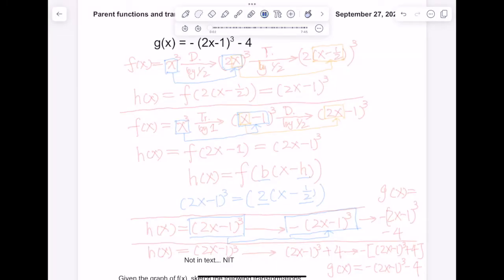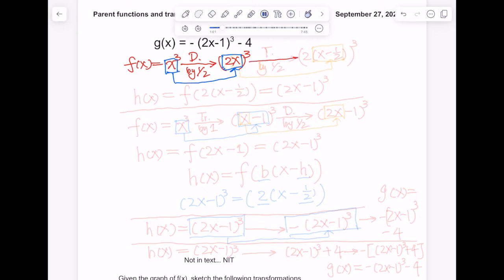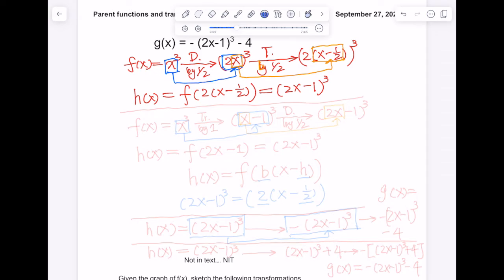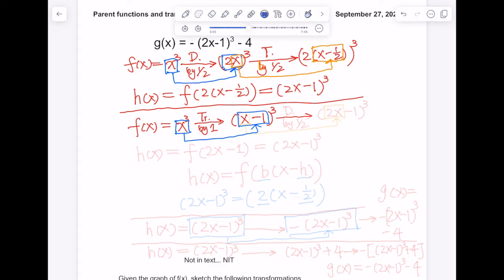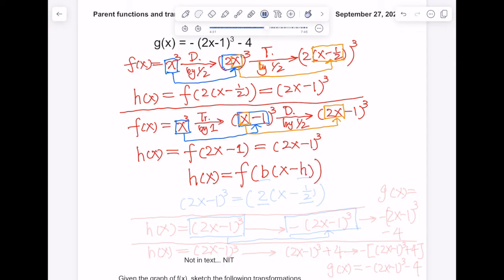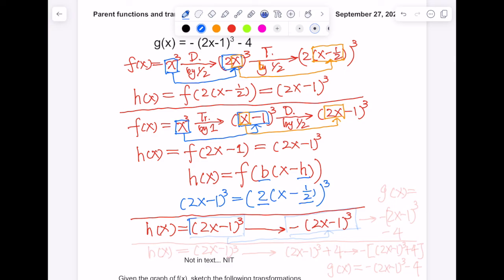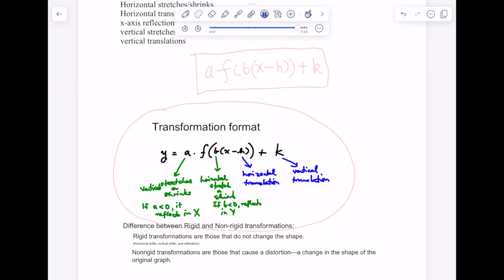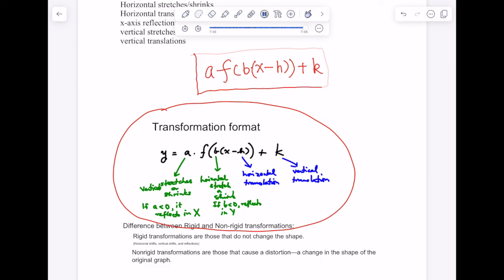Order of transformations: dilation and translation.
Explain significance of relative order of dilation and translation in function transformation, and what is the standard order.